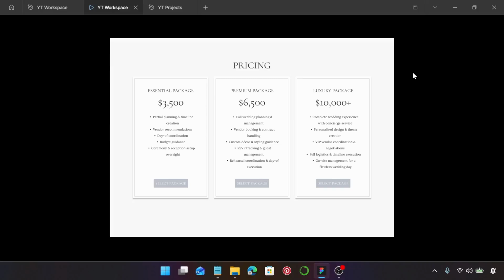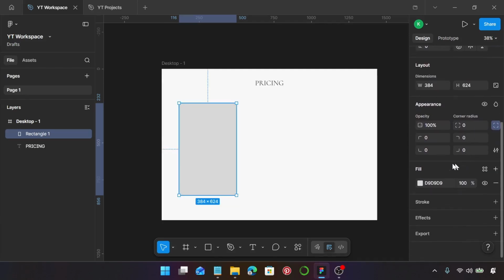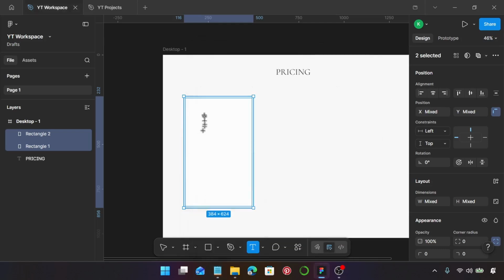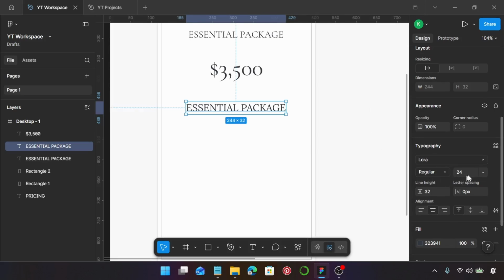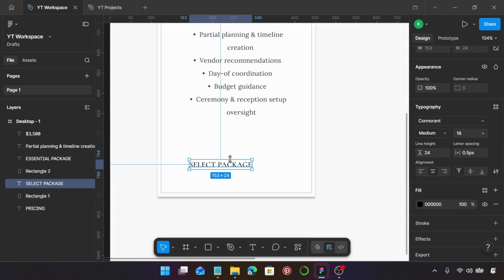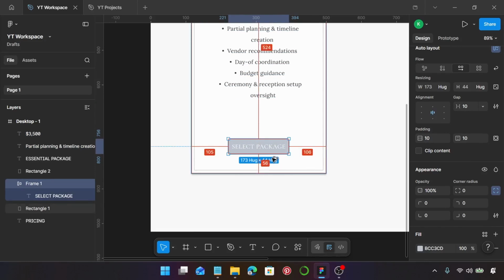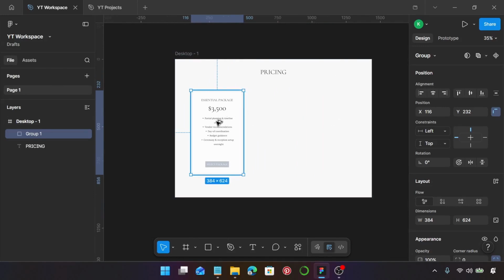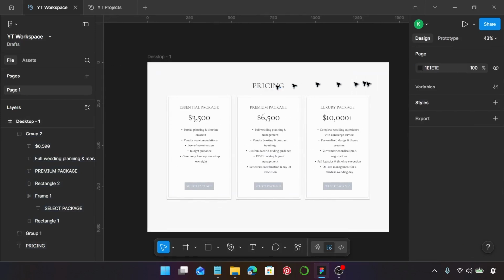Pricing Cards UI Design in Figma | 01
In this video, I create a piricing card UI design in Figma.

Text used in this video:
PRICING

ESSENTIAL PACKAGE

$3,500

Partial planning & timeline creation
Vendor recommendations
Day-of coordination
Budget guidance
Ceremony & reception setup oversight

select package

PREMIUM PACKAGE

$6,500

Full wedding planning & management
Vendor booking & contract handling
Custom décor & styling guidance
RSVP tracking & guest management
Rehearsal coordination & day-of execution

select package

LUXURY PACKAGE

$10,000+

Complete wedding experience with concierge service
Personalized design & theme creation
VIP vendor coordination & negotiations
Full logistics & timeline execution
On-site management for a flawless wedding day

select package